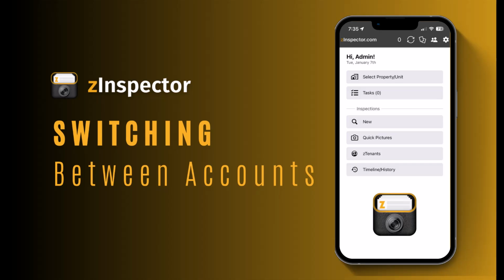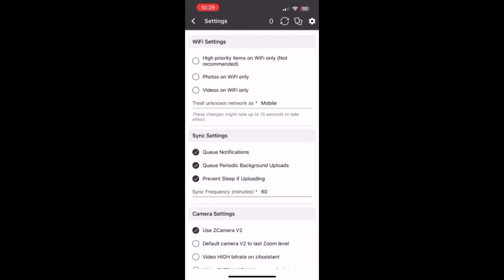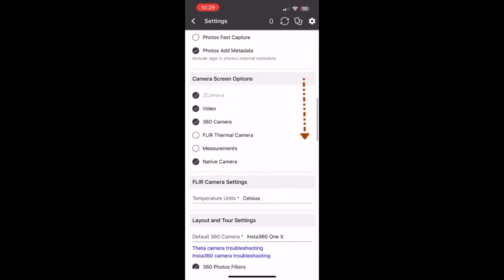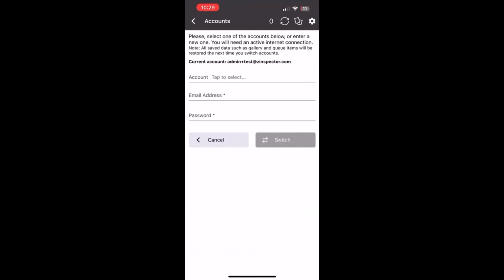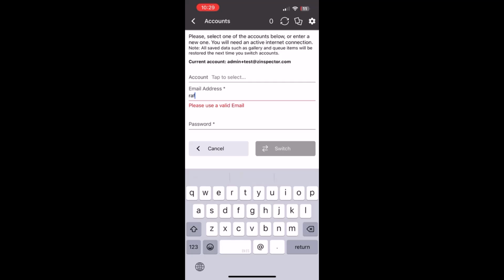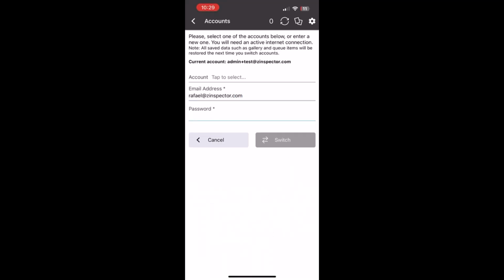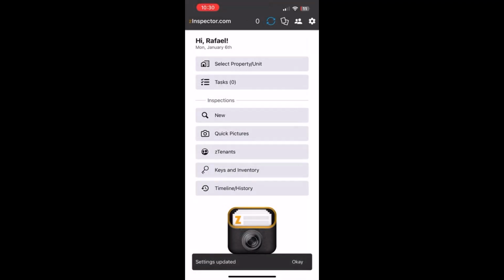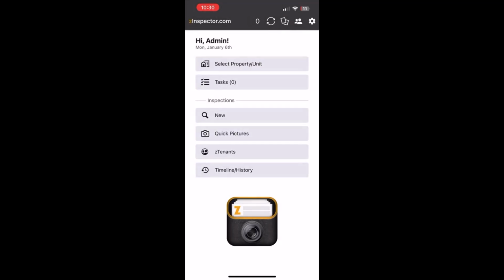Switching Between Accounts on the zInspector App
In this video, we provide a step-by-step guide on how to seamlessly switch between accounts in the zInspector App. Whether you're managing multiple properties across different markets/locations or working across different teams, this tutorial makes it easy to navigate between your accounts efficiently.